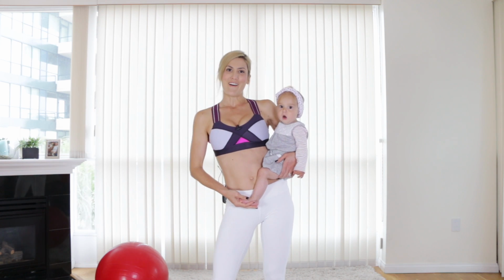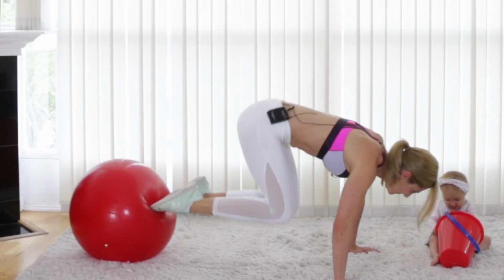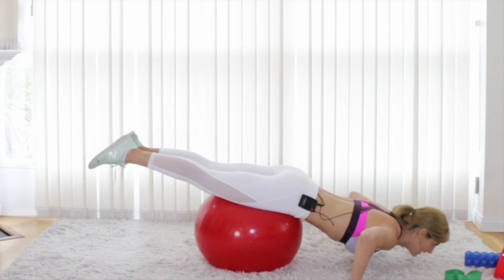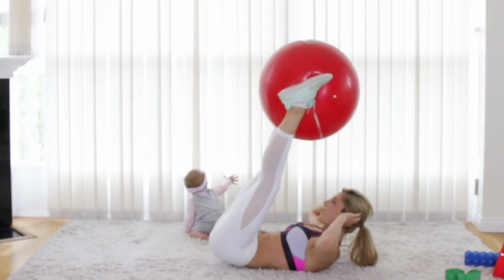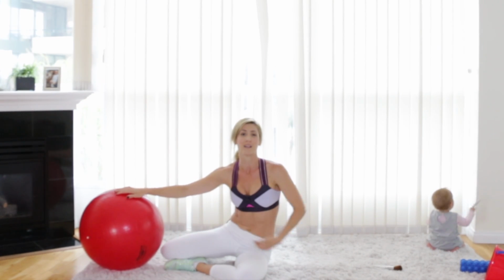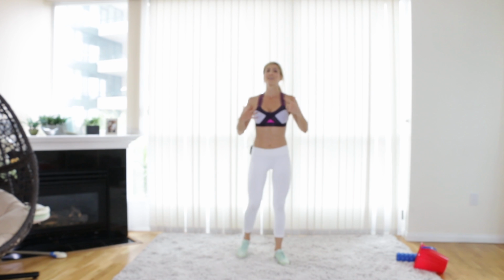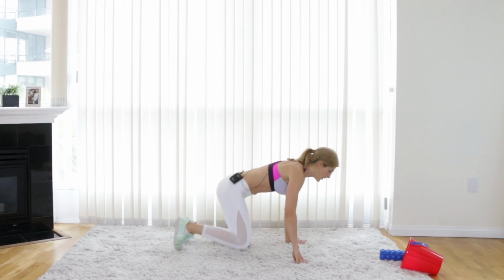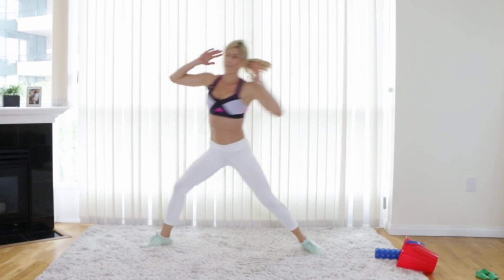HOME SHRED #5 (SWISS BALL SUPERSET WORKOUT) | Live Lean Shred Ep. 11 | LiveLeanTV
Workout starts at 2:02

Follow this super fun Home Workout with me. All you need is one swiss ball.

If you do not have the ball just follow the moves using your bodyweight.

I show beginner, intermediate and advanced variations.

2 sets of each superset. 12 reps for each exercise (6 per side on 1 sided moves)

For the workout PDF sign up to have them sent to you:
LiveLeanTV.com/homeshred

WANT MORE DAILY TIPS TO LIVE LEAN?:

Welcome to . The online fitness and nutrition show, hosted by Brad Gouthro and Jessica Gouthro, teaching you how to LIVE THE LEAN LIFESTYLE 365 days a year. Watch hundreds of fat blasting & muscle building workouts, easy and delicious recipes, as well as fitness and nutrition tips to get you your dream body (and maintain it 365 days a year).

704 J St,